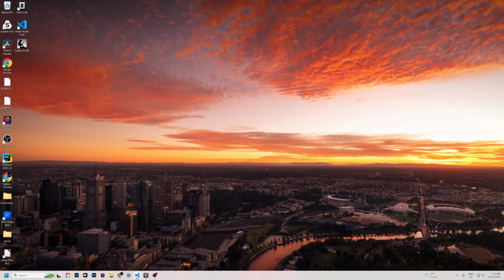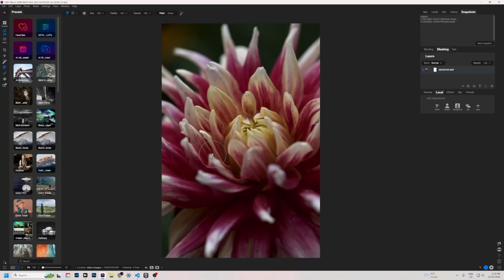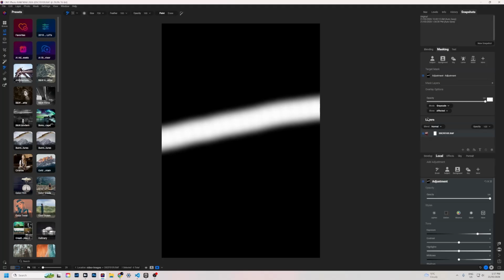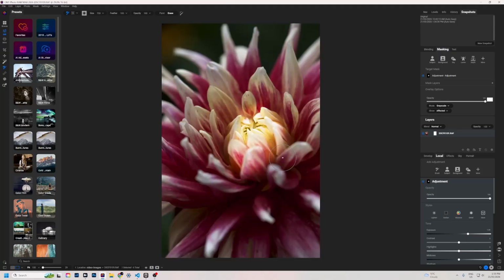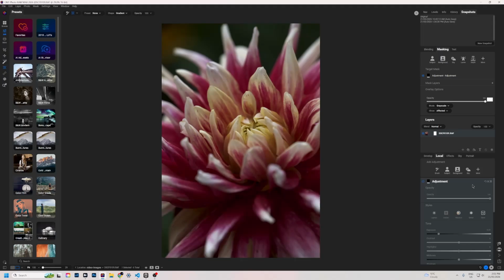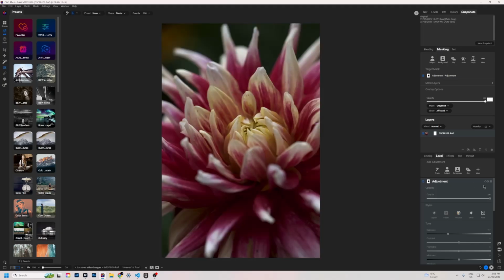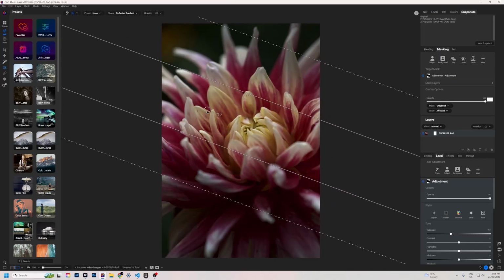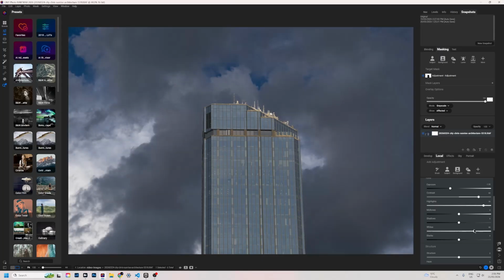Using Masks in ON1 Photo RAW 2026 for Local Adjustments.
A small tutorial for how to use masks to get the maximum results for your images using masks for Local adjustments with the editing program ON1 Photo RAW 2026.